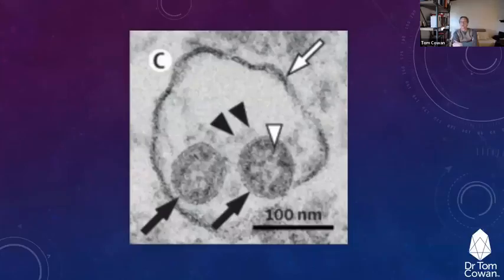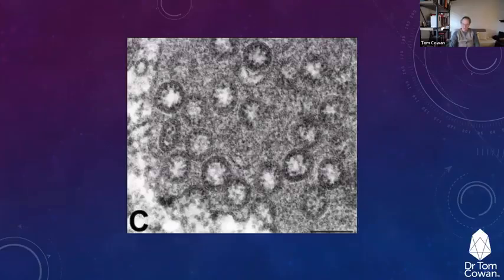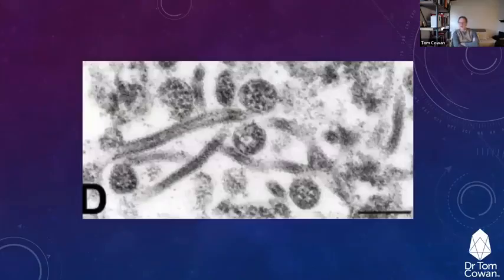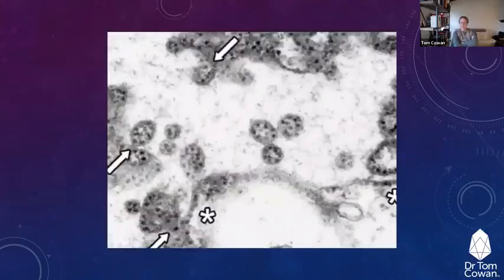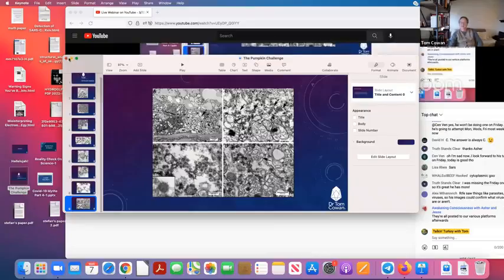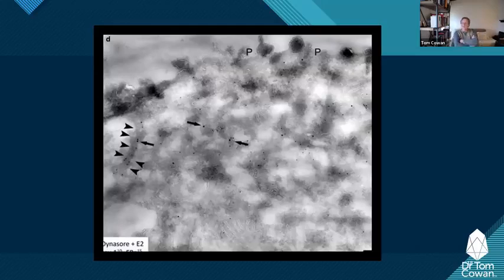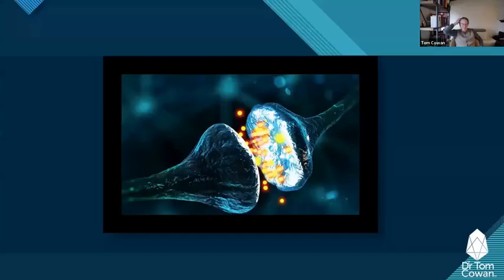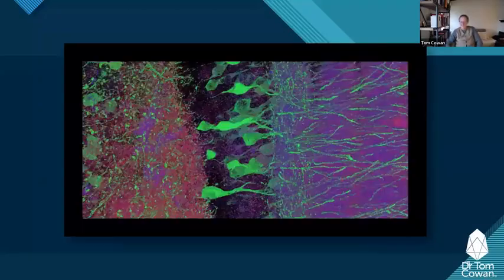Dr. Tom Cowan - Electron Microposy (March 7th, 2022)